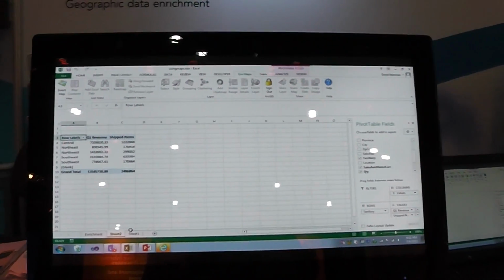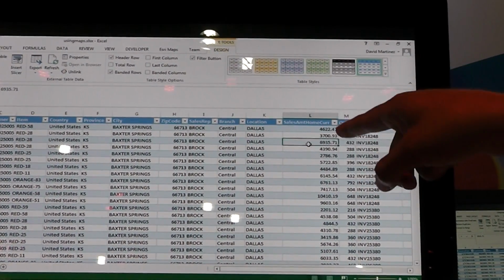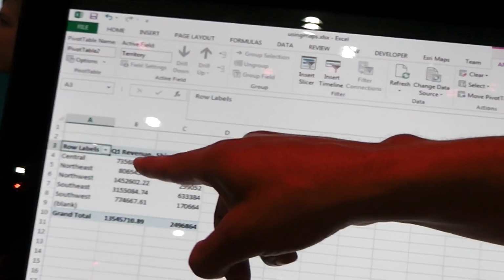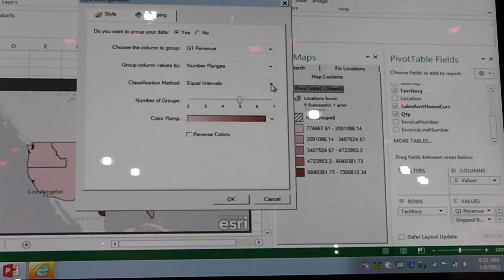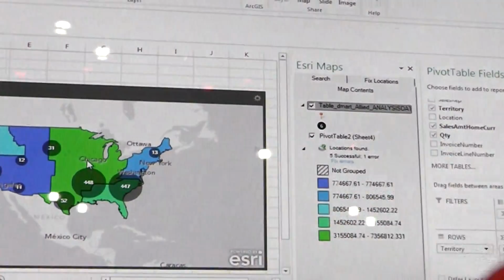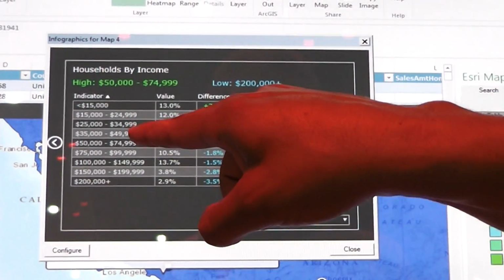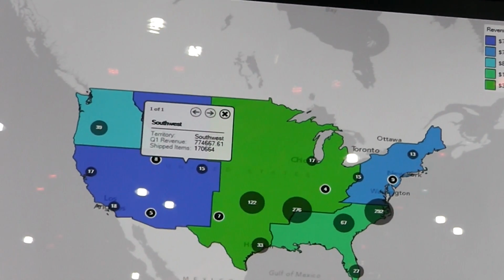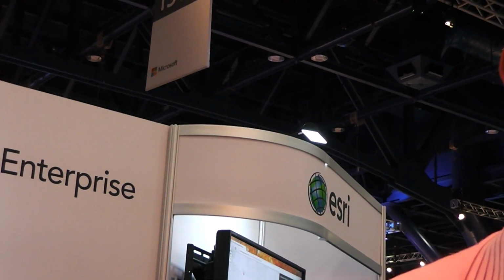Microsoft Worldwide Partner Conference Day 2 -- Demo of ESRI's Microsoft Office Geodata integration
Mark Steffen, Senior IT Consultant, is over in Houston, Texas to attend the Microsoft Worldwide Partner Conference.

Mark Steffen talks with a David Martinez a representative from ESRI about their recently announced tools for integrating ESRI geographic information system (GIS) data with Microsoft Office programs. WSI has built a sophisticated .NET application using ESRI's GIS software technology. Now ESRI is bringing GIS to the masses by enabling GIS data in the Microsoft Office suite. You can see an overview of this in action in this video. Mark assists the ESRI person in explaining where their technology fits and how it works with Microsoft Office.